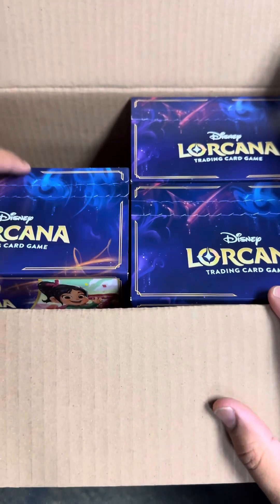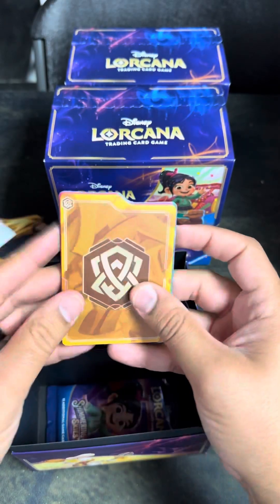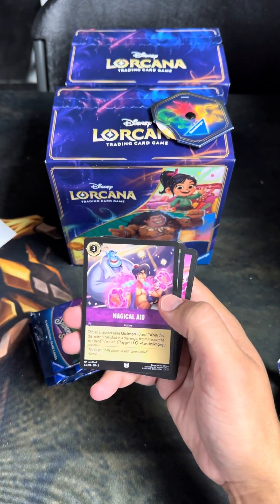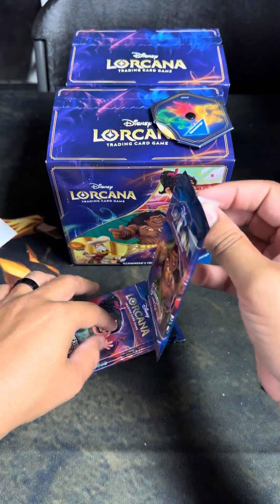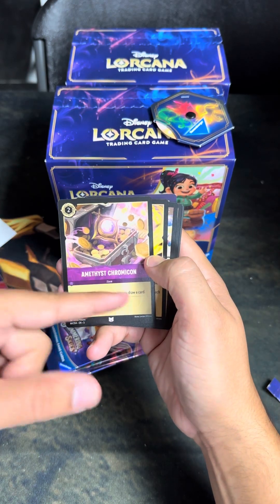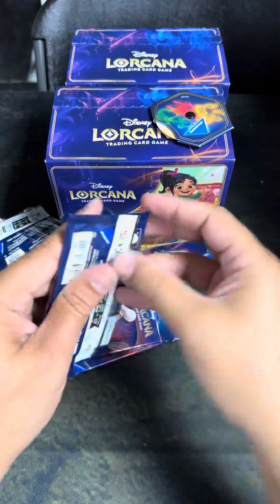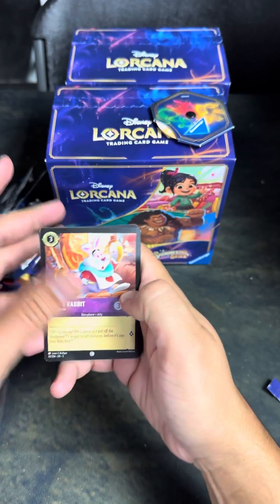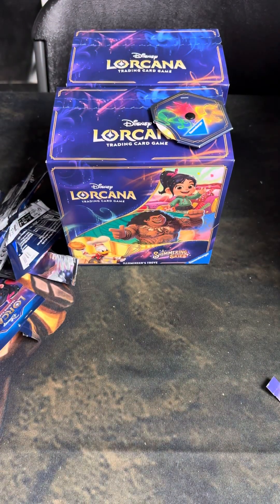Lorcana case break of shimmering skies